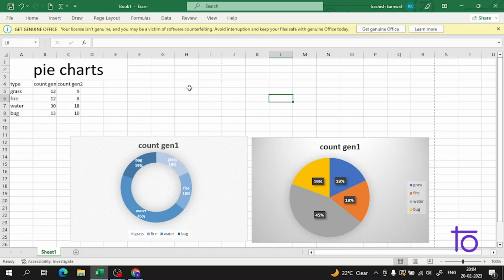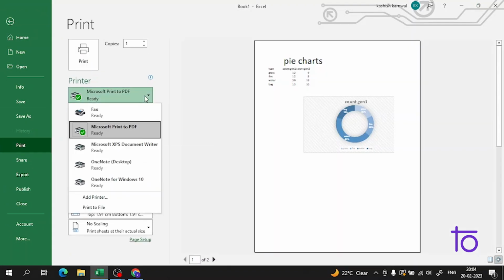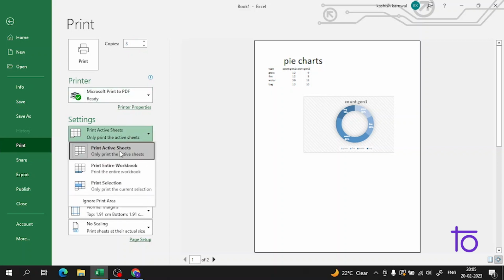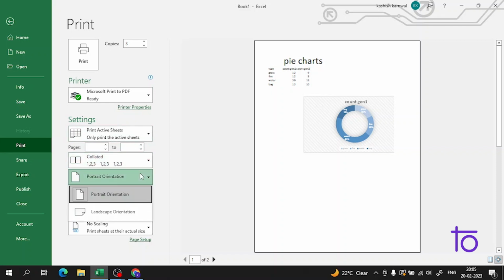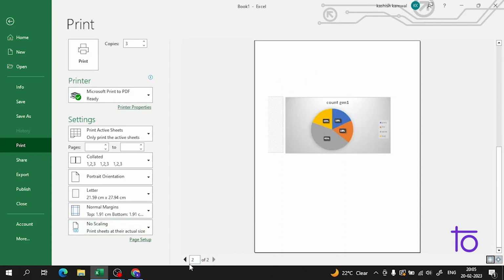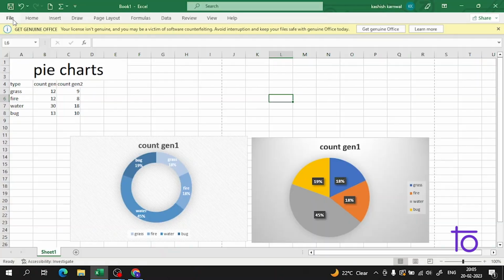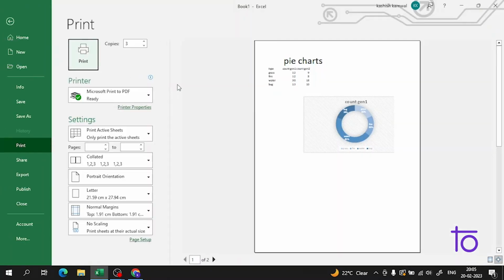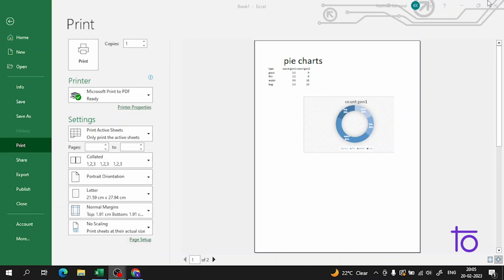How to view Document in Print Preview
Hello viewers,

In this video, we will learn and understand "Viewing your document in print preview. "

So if you are a fresher, intermediate, or someone who is looking to learn Excel this is the perfect place for you.

Happy Learning,
Team   @DevTownIndia